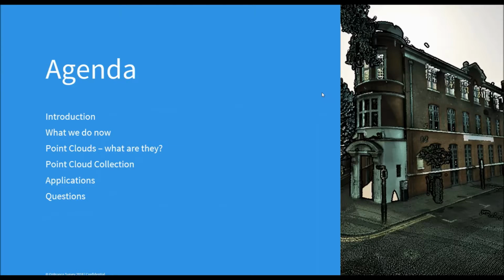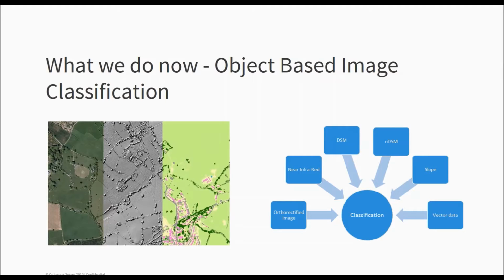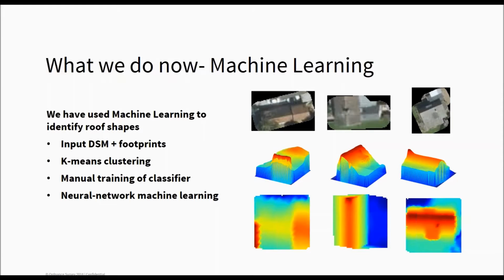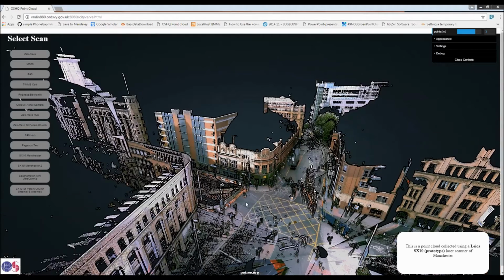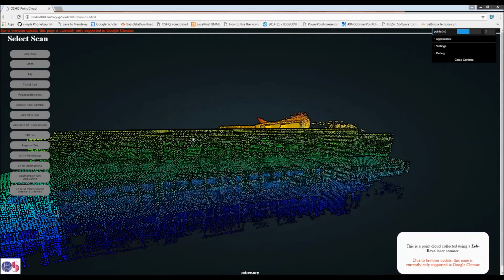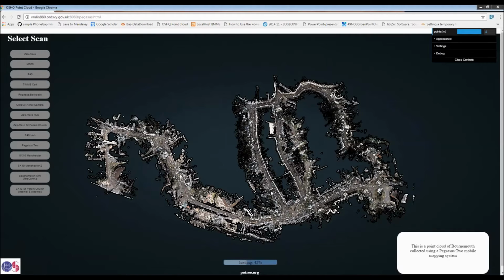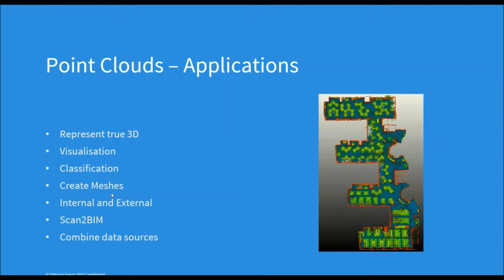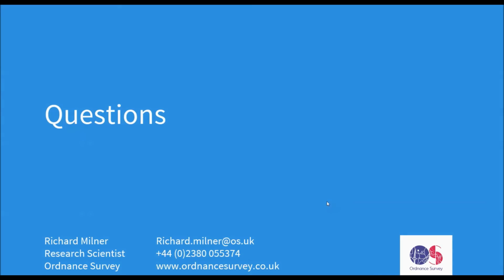Point Cloud webinar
The first of our Geospatial Ideas. Shared. Webinars, on Point Clouds. Presented by OS Research Scientist Richard Milner.